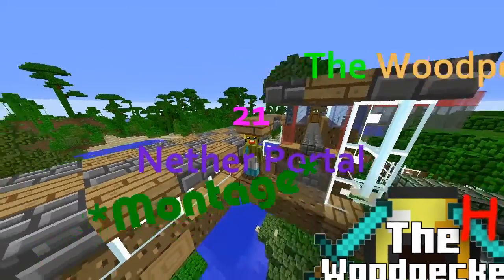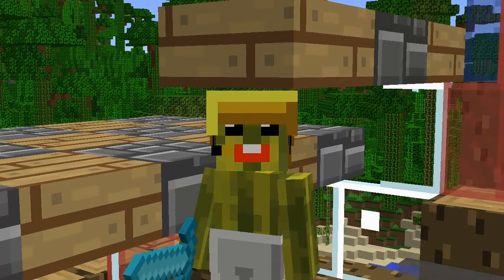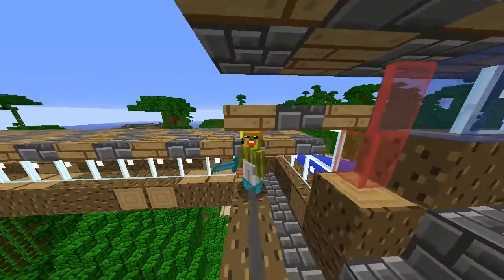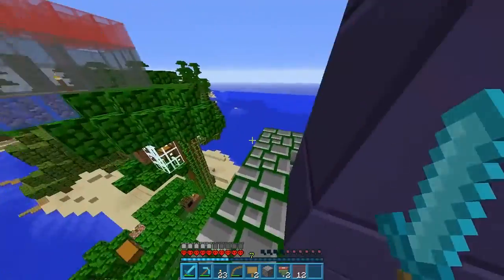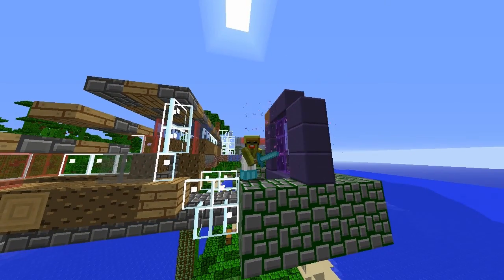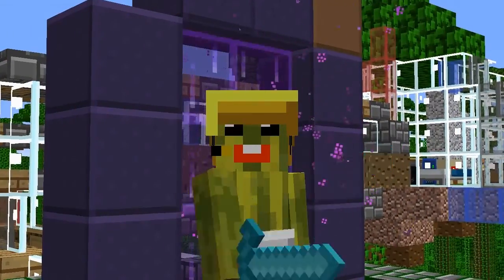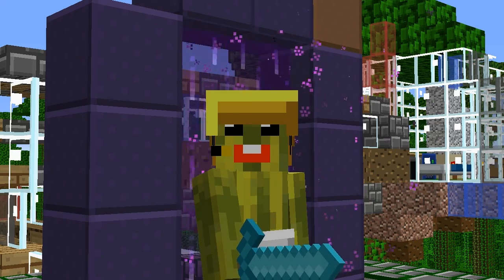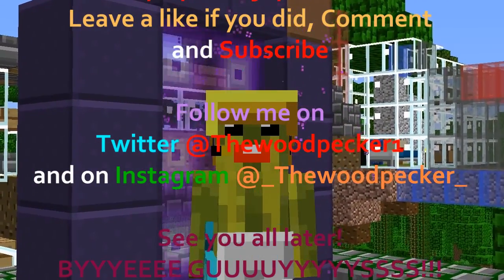The Woodpecker HC [21] Nether Portal!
A New World for a New Series! In this series I'm playing a new Minecraft world in Hardcore mode. I will also be recording everything I do in it.
In this episode, I build the roof for my new pathway out of Cobblestone slabs and Oak wood slabs, also I build a Nether Portal!

Unfortunately, I was a bit of a derp while recording this and had my microphone muted LOL! so I decided to turn it into a montage/speed build thing! :P
\/ If you can think of any cool names for my Majestic Oak Tree and cow pen, let me know it the comments down below \/
The texture pack is called Plastic Texture Pack 1.8x